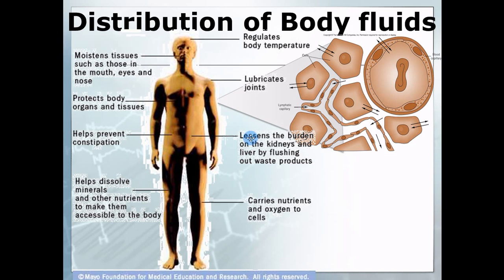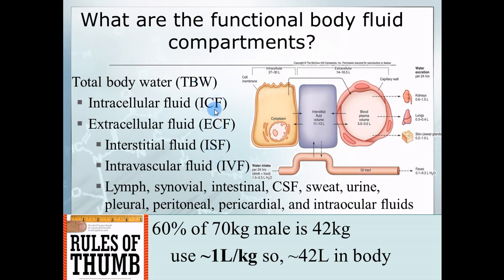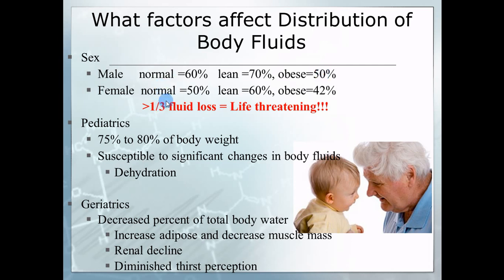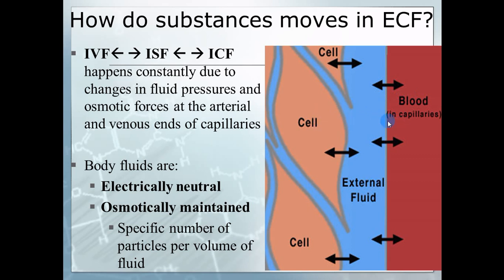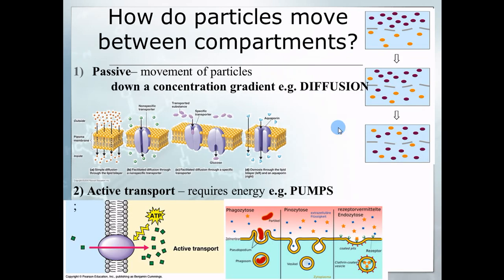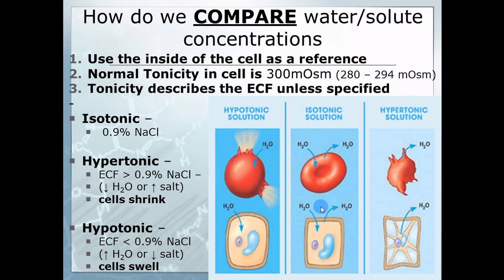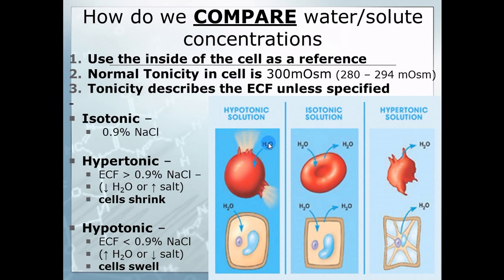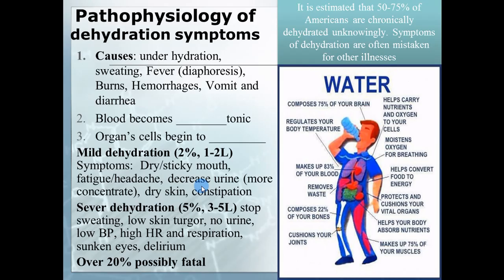Pathophysiology 8 Fluid Distribution